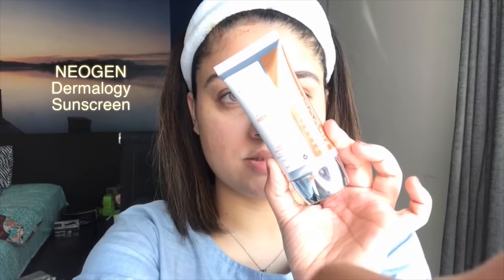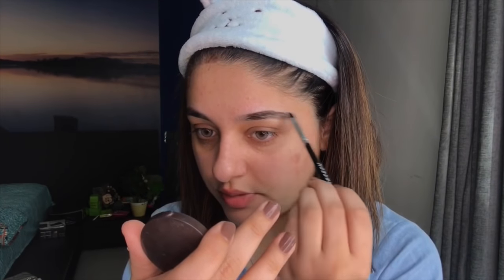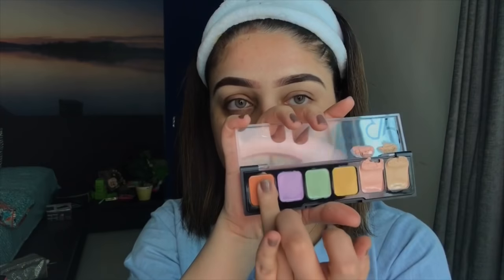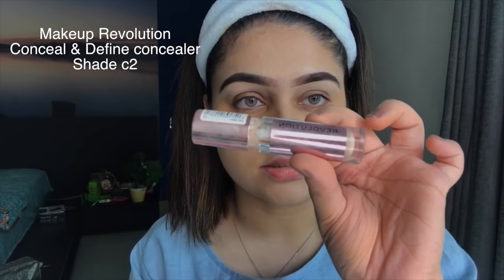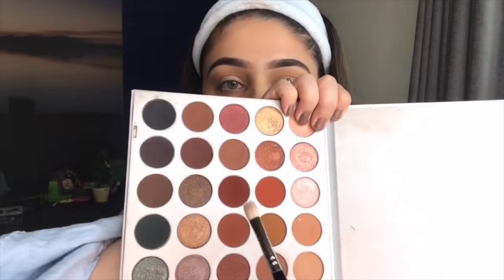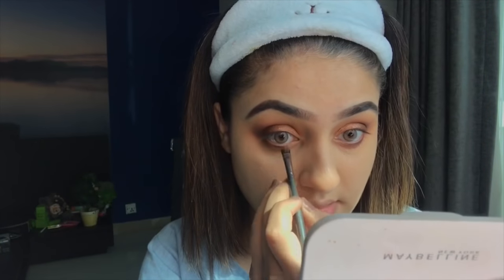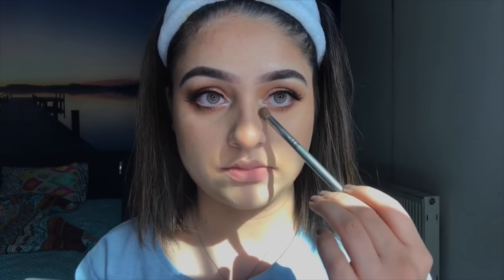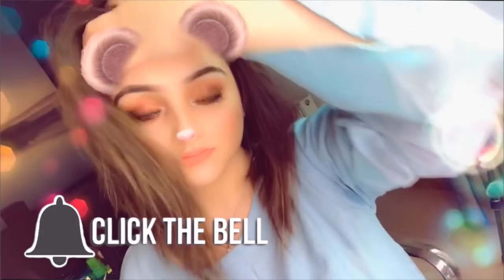Learning Basic Makeup | Makeup For Beginners | Did this Live On Beautifybyamna 's Snapchat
Salam, My beautifuls! I did this look live on Beautify by Amna's Snapchat, many of you asked me to share it here aswell, so I compiled all the clips and posted a video.

In this video, I have explained some very basic tips and techniques you can adopt while doing your makeup, especially the girls who are new to makeup.

Product Breakdown :

Moisturiser:  I'm From Vitamin Tree Water Gel.

Primer:  Beautifybyamna's Porfade Primer.

Foundation:  Maybelline Fit me matte and Powerless shade 115 and Sweet Touch London Silk foundation Shade ivory.

Compact Powder:  Maybelline Clear Glow compact powder shade 02 Nude Beige.

Eyeshadow Palette:  Morphe x Jaclyn Hill.

Lashes:  Lash X by Sadaf in the Style Amber.

Highlighter: Sleek Makeup Highlighter Palette.

Contour:   Hoola Bronzer by Benefit.

Eye Mascara:  Benefit Roller Lash Mascara.

Eye Pencil: Nude Nyx cosmetics Eye Pencil.

Blush: Nyx Cosmetics Sweet Cheeks Blush Palette.

Lips: Neeks Cosmetics Lipliner and Liquid Lipstick in the shade Peachy Pie.

Setting Spray: Mario Badescu's Rose Facial Spray.

Lenses:  Bella Elite Collection shade Amber Grey.